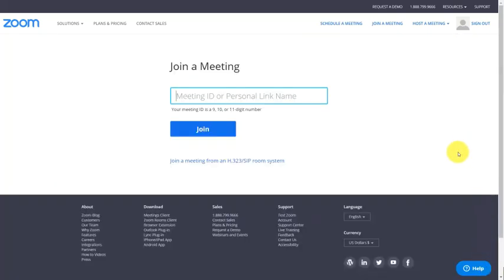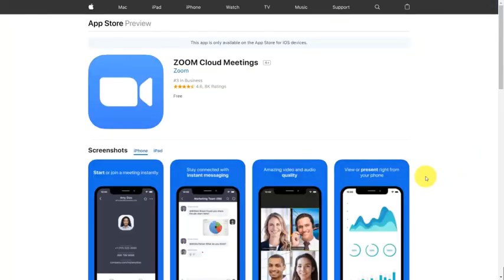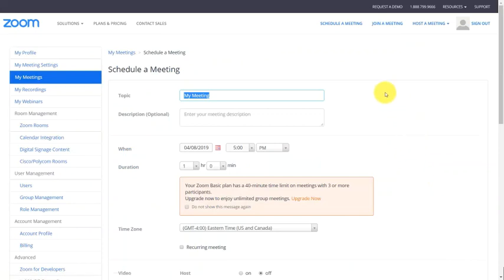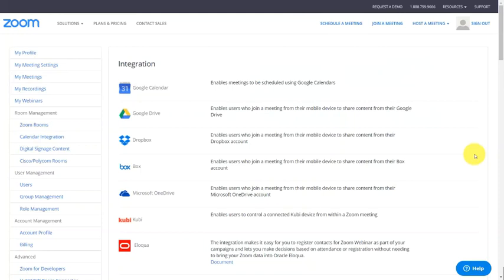Zoom Overview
This is a Step By Step Over The Shoulder Video Course demonstrating the setup of streaming videos on multiple platforms to accomplish business objectives

Zoom has become the go-to app for both business people and individuals looking to connect with other people online and because of that awareness of the app is starting to pick up while interest in other platforms is starting to decline.

People working from home still want to connect, and they’ve now made their choice in big numbers to use Zoom.

Here's what you're going to learn:

Plans and Pricing
Update Your Zoom Desktop Client
Zoom Desktop Client Interface
Zoom Desktop Client – Video Settings
Zoom Desktop Client – Recording Settings
Zoom Cloud Account – Settings – Meeting
Zoom Cloud Account – Settings – Meetings Advanced
Zoom Cloud Account – Settings – Recordings
Meeting Flexibility
Process One – Start to Finish
In Conclusion
Zoom Quick Start
The Zoom Desktop Client
Zoom Desktop Client – Working with Contacts
Zoom Client – General Settings
Zoom Desktop Client – Other Settings
Zoom Cloud Account Settings
Zoom Cloud Account – Settings – Meetings- Basic
Zoom Cloud Account – Settings – E-Mail Notifications
Managing Your Zoom Recordings
Setting Up a Meeting
The PowerPoint Presentation Process